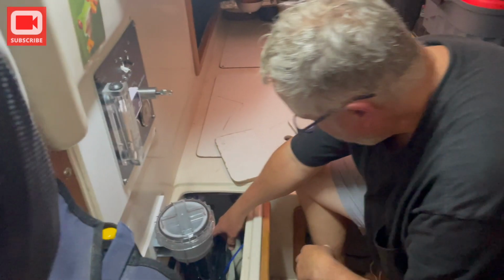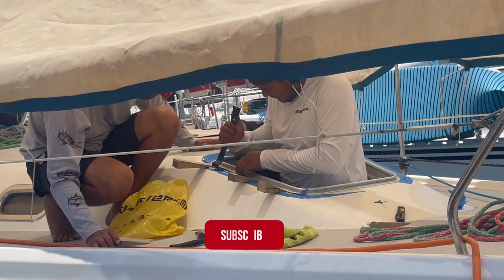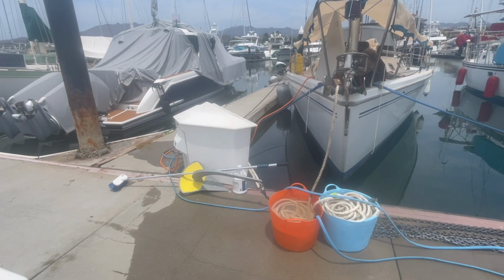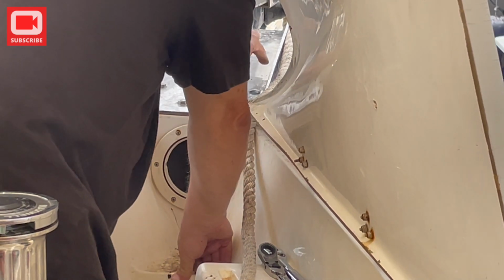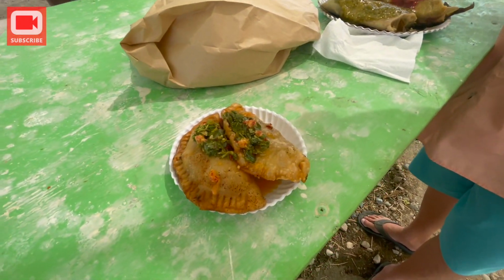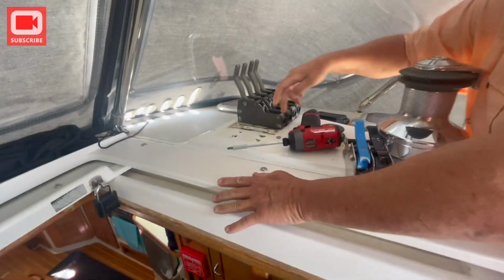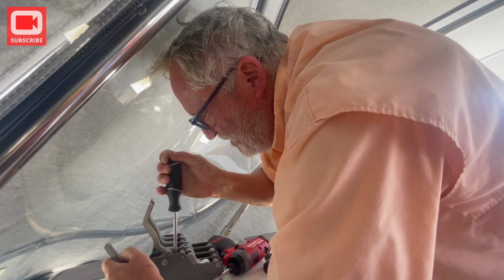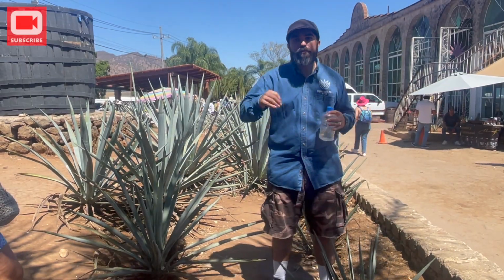MUST HAVE Tools | S3: E22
While waiting for the mechanic to return with our fuel injectors and heat exchanger, we tackled a long list of boat projects and made the most of our downtime. To break up the work, we took a trip to Guadalajara and enjoyed a tequila tour! Join us for a mix of productivity, adventure, and a taste of Mexico.

We are on Instagram and post a few times a week when we are on the boat. @gntsailing